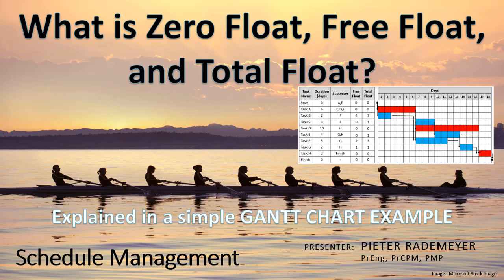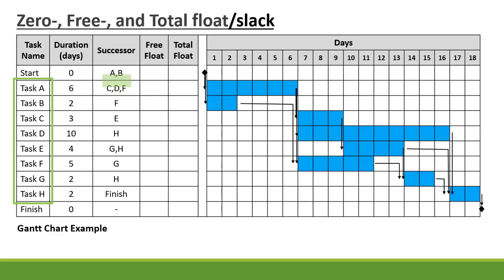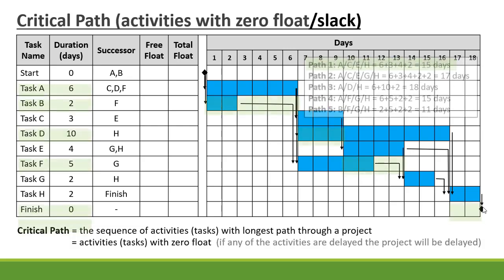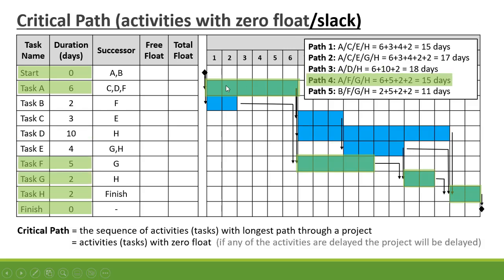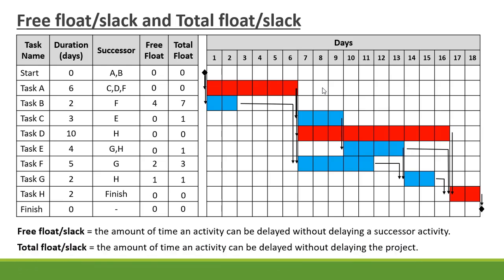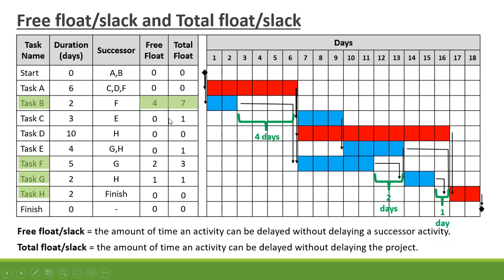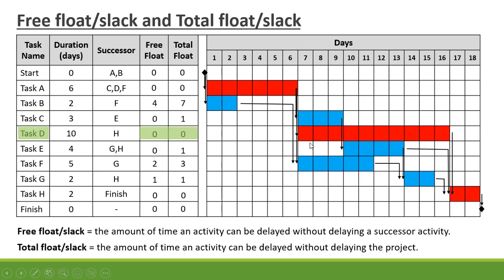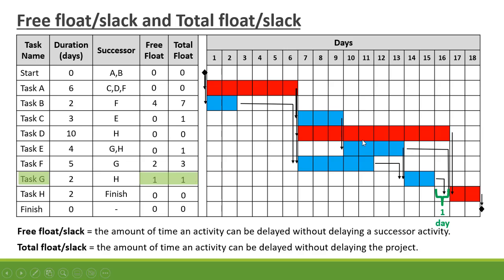What is Zero float, Free float, and Total float (or slack)?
Microsoft Project: How to view Total Float, Free Float, and Zero Float (or Slack): YouTube

What is the difference between zero float (or zero slack), free float (or free slack), and total float (or total slack).  In this video a Gantt chart example is used to explain the critical path, which contains the activities with zero float (zero slack), as well as the difference between the free float (free slack) and total float (total slack).